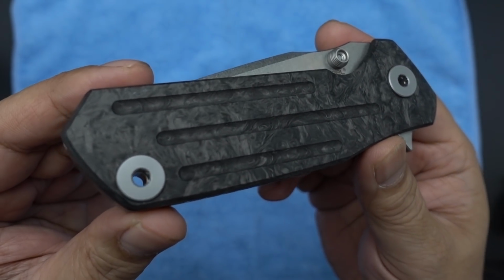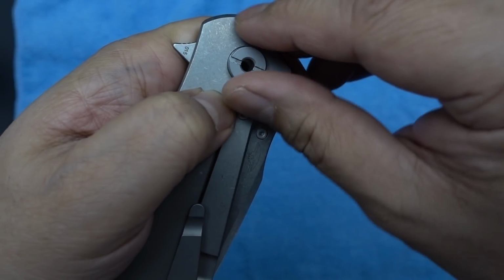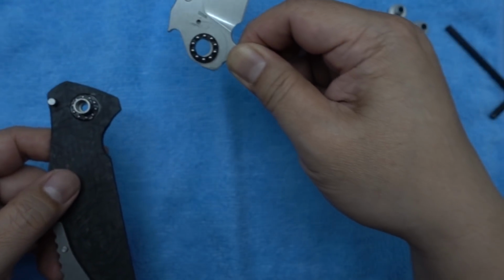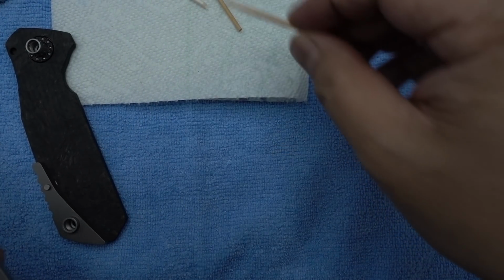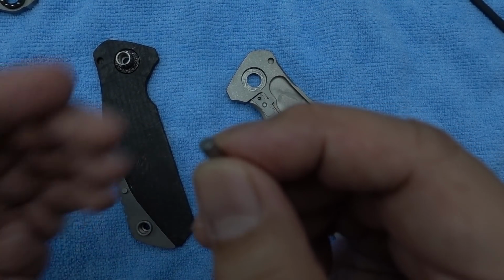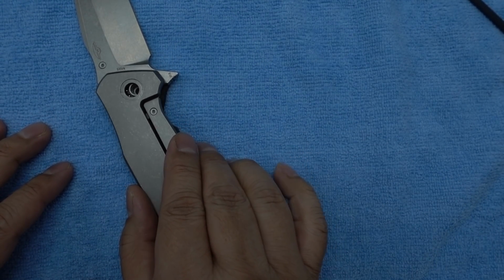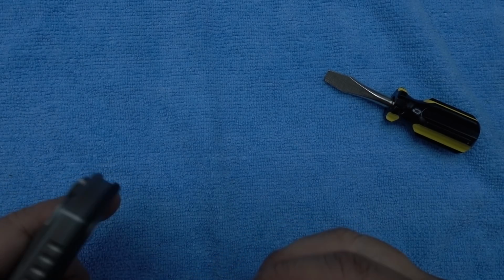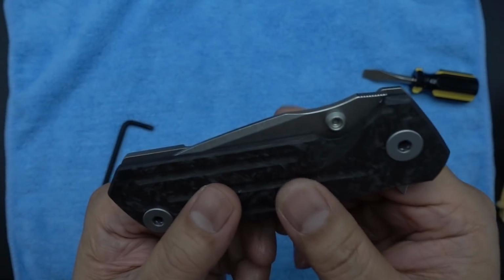Fixing That Rattle: RSK 3605F Control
Real Steel Knives 3605F Control